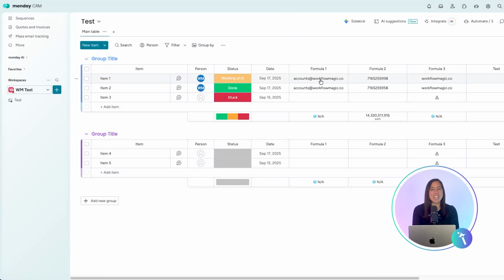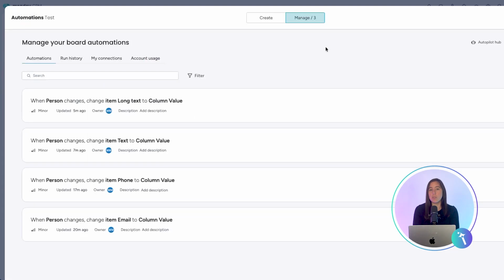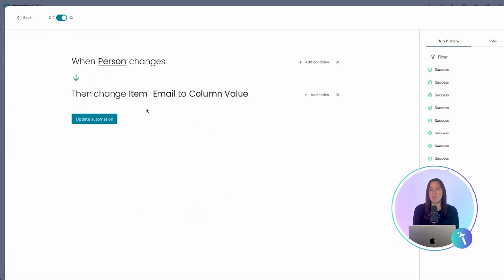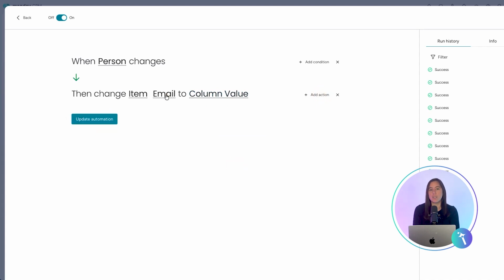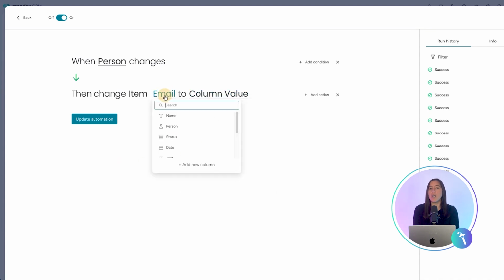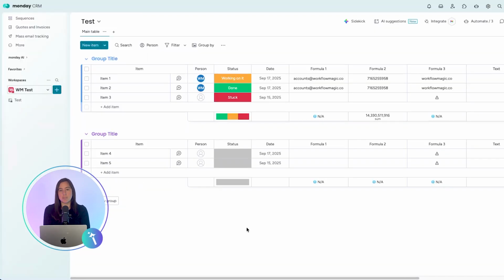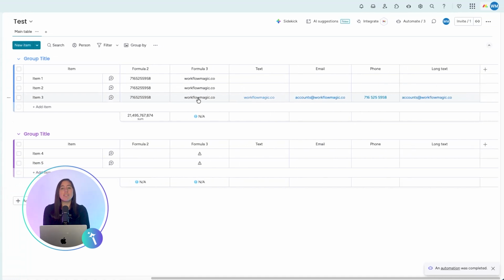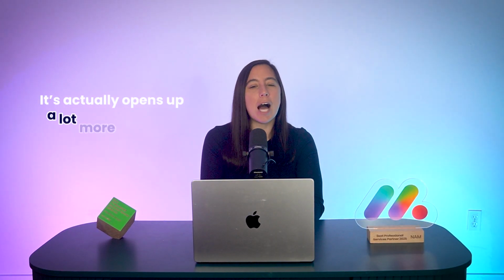How to Push Formula Results into Any Column in monday.com (FULL Tutorial)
Have you ever wished you could use formula results inside monday.com automations? Good news: you finally can.

In this tutorial, you'll learn how to push formula results into another column using monday.com automations, unlocking new possibilities for reporting, integrations, and advanced workflow design.

If you're building advanced systems in monday.com, this update gives you much more flexibility than ever before.

In this video you'll learn:
 ✔ How to use formula results in monday.com automations
 ✔ How to push formula values into another column
 ✔ Why formula columns still can't be used as triggers
 ✔ Which columns support formula outputs
 ✔ Real examples using email, phone numbers, and domains
 ✔ Best practices for designing more advanced monday.com workflows

Whether you're building a CRM, project management system, or custom workflow, this feature opens up entirely new automation possibilities.

CHAPTERS
00:00 Introduction
00:18 Why this update matters
00:39 Requirements for the new automation builder
00:53 Why formula columns can't be triggers
01:13 Setting up the automation
01:41 Selecting the formula output
02:00 Supported column types
02:19 Live example
02:52 Why this changes advanced workflows
03:05 Final thoughts